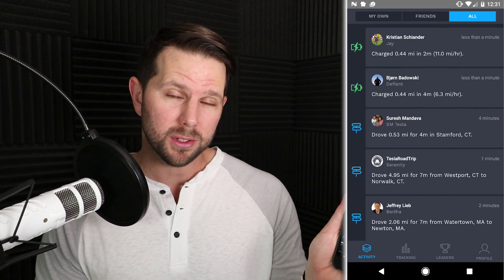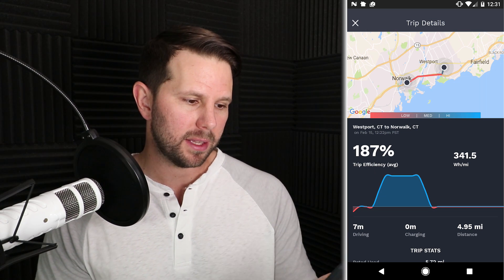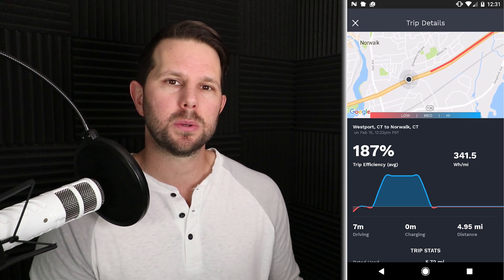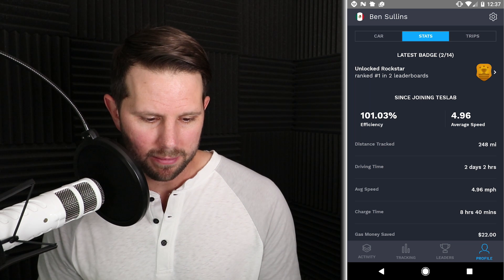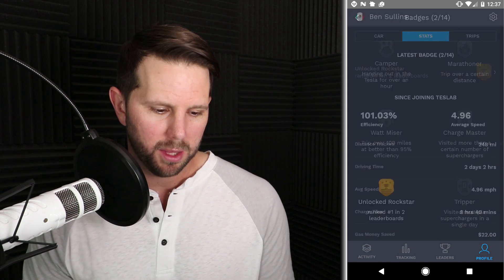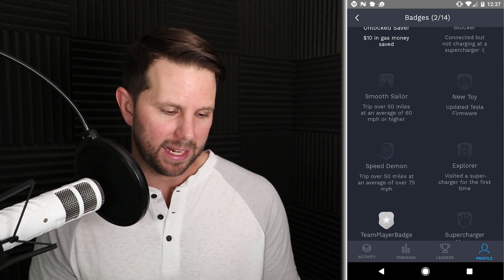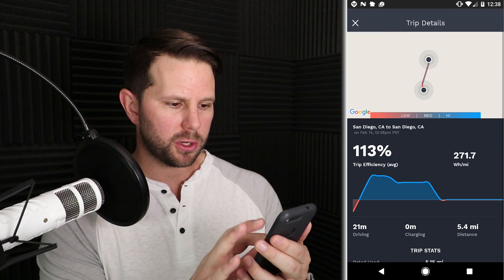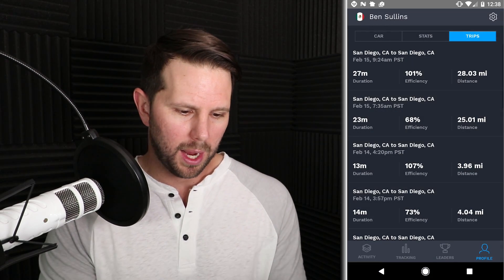Tezlab: The App Every Tesla Model S and Model X Owner Needs Right Now - Get More From Your Tesla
Tesla is a new app that helps you get more out of your Tesla Model S, Model X, or soon, your Model 3. The new Tesla companion app gives you insights into your driving styles, phantom drain, and lets you compete on leaderboards with other Tesla owners all around the world.

The founders of Teslab are data geeks just like us, so when I connected with them recently and learned of this app, I was immediately interested. I spent a couple weeks testing it out and exploring all the features to understand what I liked and what I didn’t. In this review of the Teslab app, I break down exactly what I found and what you can expect to get if you decide to join the beta.

When it comes to tracking your trips in your Tesla, there have been a few sites in the past which attempted this, but none do it as well as Teslab. I’m a bit biased, but the data visualizations are truly beautiful and informative. As someone that loves Tesla and data the effort and care, they put in really spoke to me.

One concern I did have with the app is privacy. As someone who believes that we inherited have a right to control how our data is used, especially when it comes to trips in our Teslas, I thought this could be better. Right now to use the social features of the app you are required to share more data than I would like. I have spoken with Teslab about this, and they’ve assured me that as the community grows and more feedback comes in they will be looking to add more fine-grain privacy controls. That said, there is an option in the app to turn off sharing of all data which in turn also disables the social aspects of the app.

Some ideas I think this could be used for in the future are:
 - Identifying issues with charging
 - Tuning your driving style for maximum efficiency
 - Best practices for reducing phantom drain

If you’re a Tesla owner of either a Model S, Model X, or soon a Model 3, this is the companion app for your car that you must get. Plus it’s free!

You can also join me on social sites to engage outside of YouTube:

You install the app and drive your car like you normally would. The app keeps track of many parameters your car shares, and takes that info and breaks it down into interesting metrics that you can use to satisfy your driving needs.  There is a built in community as well, enabling all sorts of interesting communication and friendly competition.

// Teslab Features
-Track
Get in your car and drive and we will do the rest. It's that simple.

-Review
When you are done check out the details for your trip or cumulative drive.

-Compare
Take a look at how others are performing with their Tesla's and compare stats.

// What is a Tesla Model S? (wikipedia)
The Tesla Model S is a full-sized all-electric five-door, luxury liftback, produced by Tesla Inc., and introduced in June 2012.[10] It scored a perfect 5.0 NHTSA automobile safety rating, as well as being the "third fastest accelerating production car ever produced," and the fastest accelerating car in production as of December 2016.[11] The United States Environmental Protection Agency (EPA) official range for the 2012 Model S Performance model equipped with an 85 kWh (310 MJ) battery pack is 265 miles (426 km), higher than any other electric car at the time.[12][13][14] EPA rated its energy consumption at 237.5 watt-hours per kilometer (38 kWh/100 mi or 24 kWh/100 km) for a combined fuel economy of 89 miles per gallon gasoline equivalent (2.64 L/100 km or 107 mpg‑imp).[12][15]

// What is a Tesla Model X? (wikipedia)
The Tesla Model X is a full-sized, all-electric, luxury, crossover SUV made by Tesla Inc. that uses falcon wing doors for access to the second and third row seats. The prototype was unveiled at Tesla’s design studios in Los Angeles on February 9, 2012.[6] The Model X has an official EPA rated 250–257 mi (402–414 km) range,[3] and the combined fuel economy equivalent and energy consumption for the AWD P90D was rated at 89 mpg-e (23 kWh/100 km or 39 kWh/100 mi).[7]